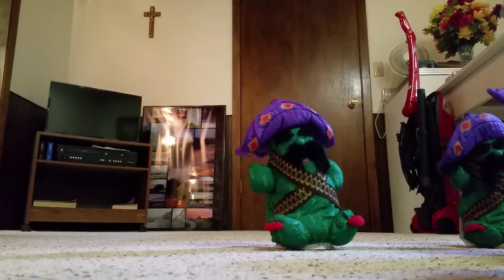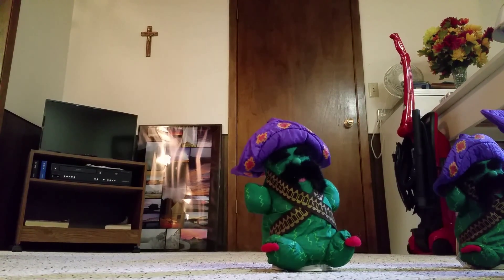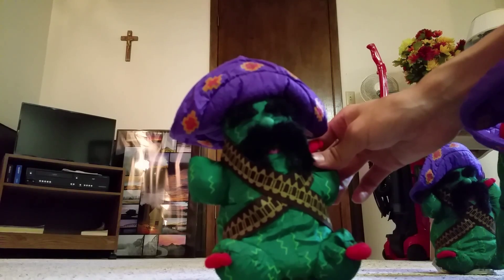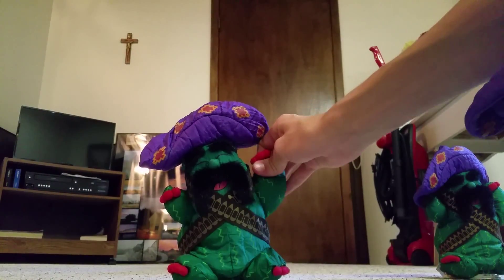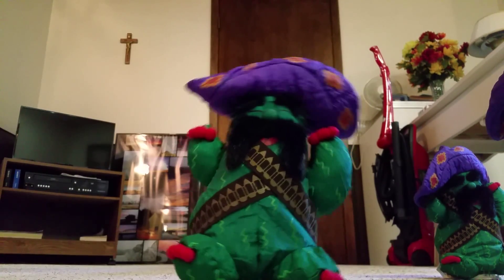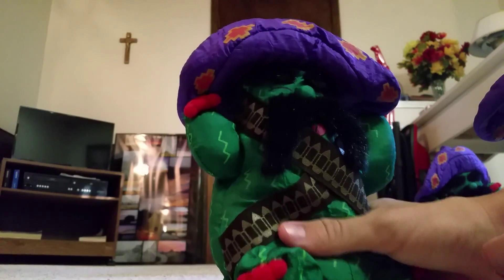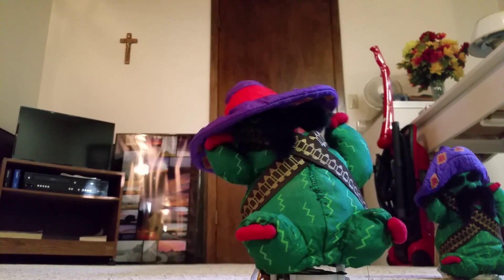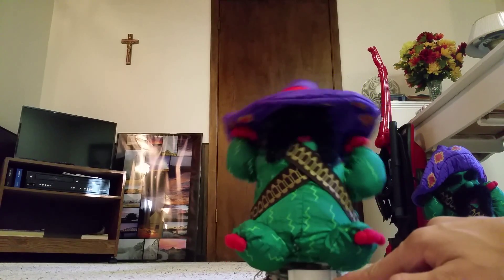7 Gemmy desert dancers dancing tequila cactus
Dessert dancers cactus's